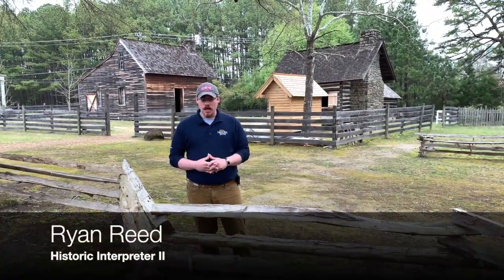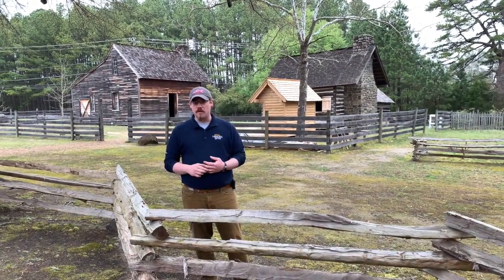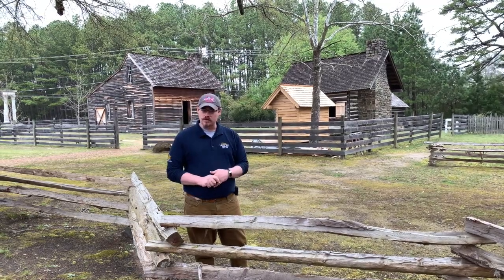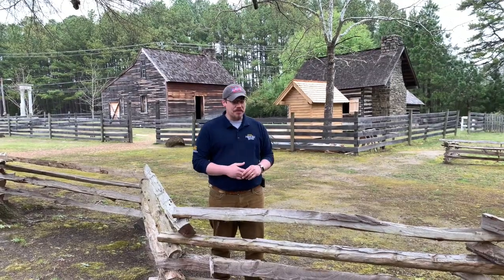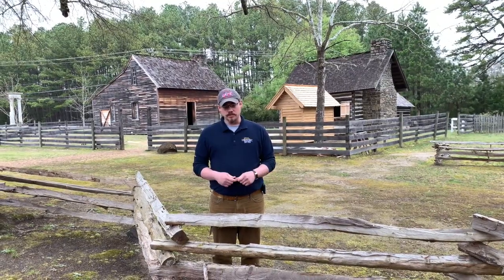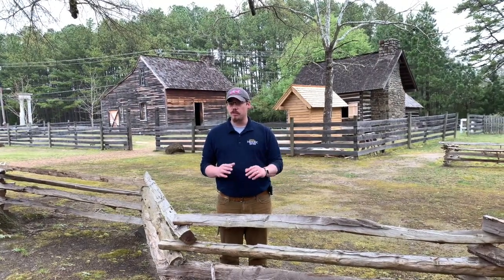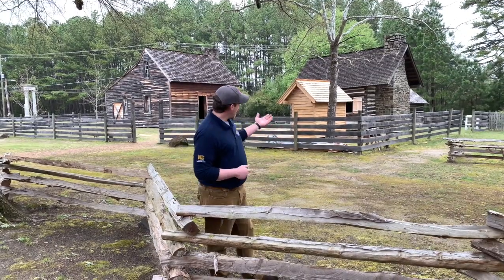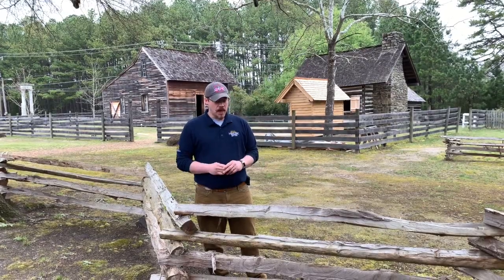The Bennett Farm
From 1846 until 1880 the Bennett Family resided on this farm in Orange and Durham Counties in North Carolina. In this video Ryan discusses the layout of the remains of the Bennett Farm and how each building would have been used by the family.